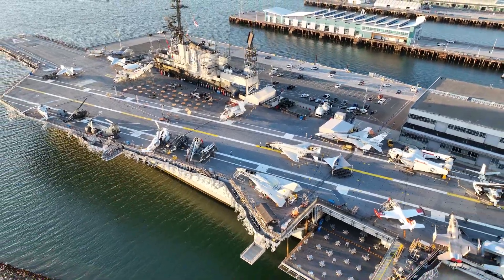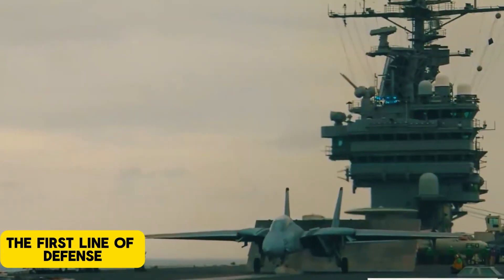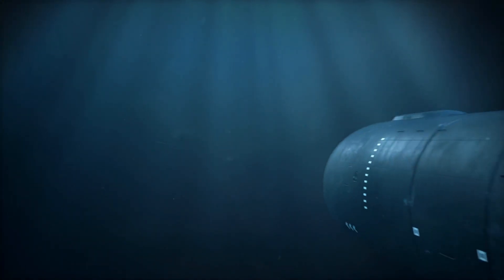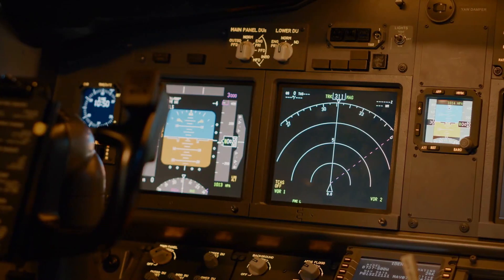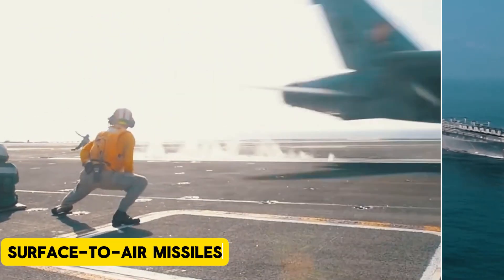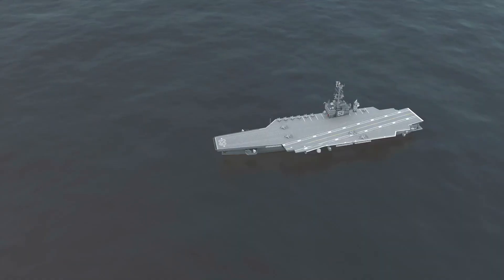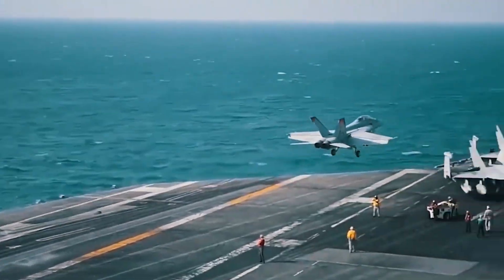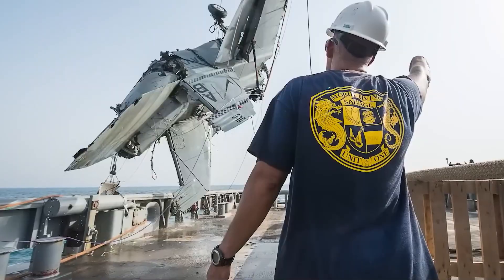What Happens When a US Aircraft Carrier Is Under Attack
A US aircraft carrier is the most powerful warship on the planet — but it’s also one of the most vulnerable targets during a war. So how does the U.S. Navy protect this floating city when it's under threat? From destroyers and submarines to fighter jets and electronic warfare aircraft, the defense system is a 360° kill zone that moves with absolute precision.

In this video, we reveal:

How a Carrier Strike Group forms a protective shield

The role of destroyers, cruisers, and nuclear submarines

Combat Air Patrol (CAP) and F/A-18 fighter jets

Anti-missile and anti-submarine systems

Emergency response if a carrier is ever targeted

This is how the U.S. protects its most valuable sea-based asset in the middle of a war.